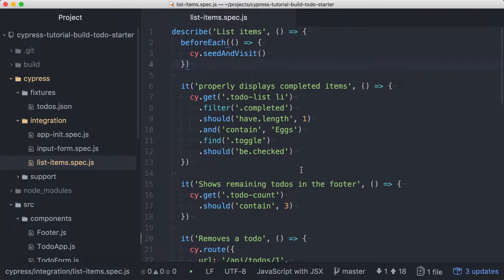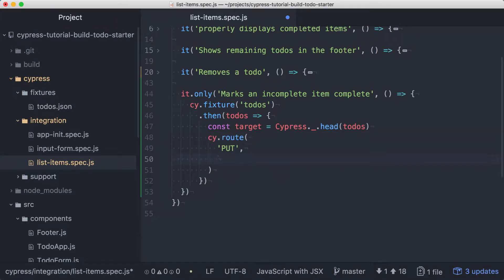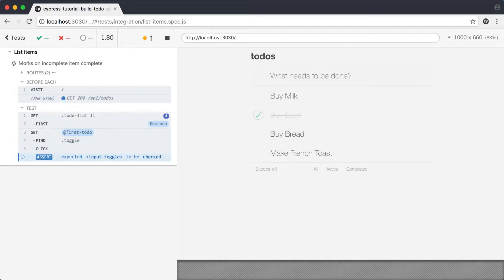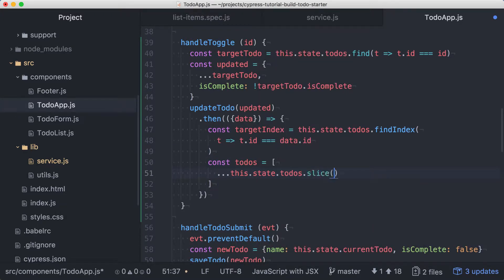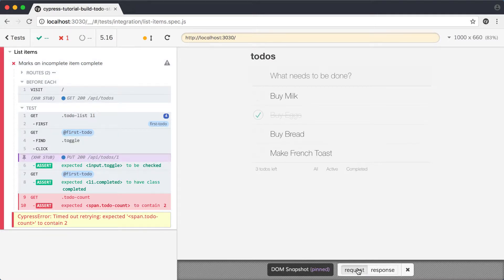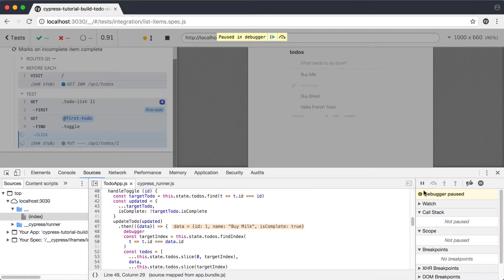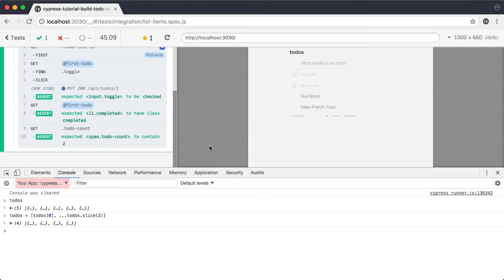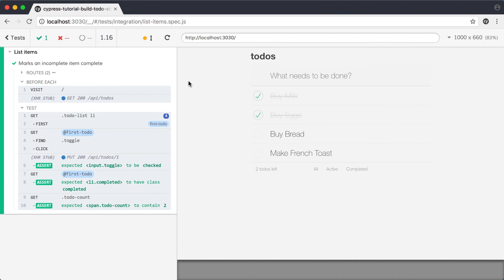Toggling + Debugging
We will create a test for todo item toggling. As we implement the toggle feature, we will encounter a problem with our code and look at how Cypress can help us debug our code. We will use the Cypress command log to narrow down our problem. Then, we can use the Chrome dev tools right in the Cypress runner to step through the code to dig into the issue. We'll even see how we can update application state while debugging and let our test confirm our theory about the cause of the bug. Once the debugging is complete, we will refactor our code to be less error prone, relying on the test to help us get it right.